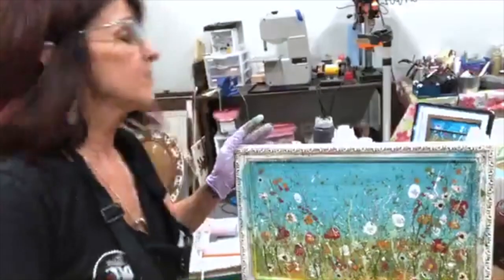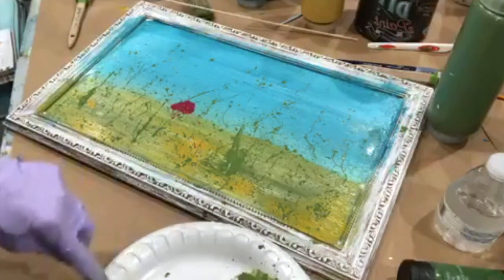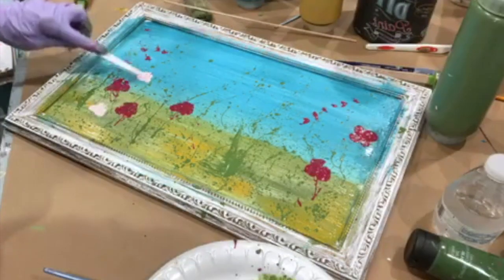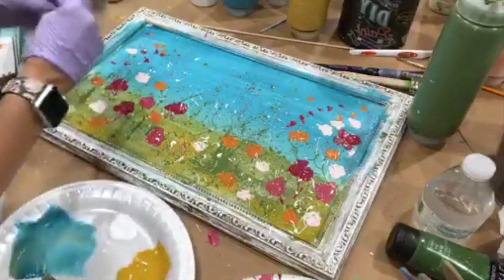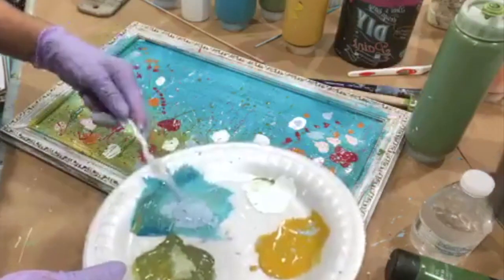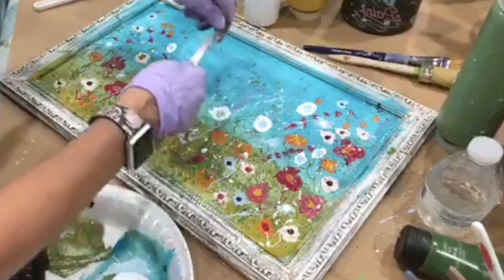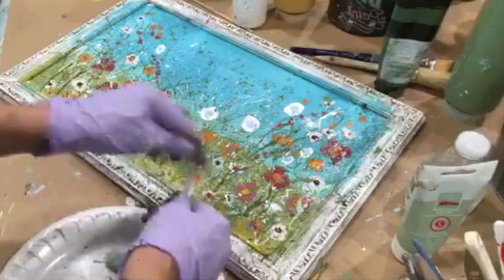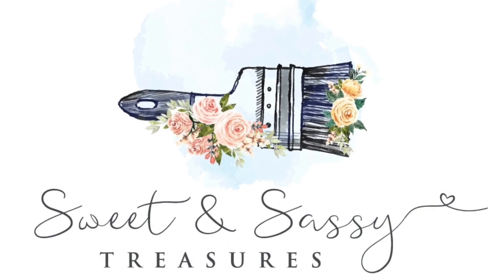DIY Field of Flowers Splatter Paint Tutorial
This is fine art you can easily do yourself with just a little guidance and this is the video to do that. Step by step instructions, tips and tricks, and the tools that will help you to achieve dots, sprinkles, and lines of beautiful splattered paint. Inspired by the work of Yvonne Coomber, I created this field of flowers by painting over an old thrift shop print. I choose my "canvases" by looking at the bones of the frame; the more ornate, the better. I painted over the frame and glass and then began layering and dragging and splattering. Debi's Design Diary Paint is the perfect medium for this type of painted art. The key to controlling splatter is water and the right tools. Join me in creating your own splatter art painting.

This video is a little longer than most of my tutorials but it's comprehensive. I'm confident that you'll be able to recreate this look after watching this video.